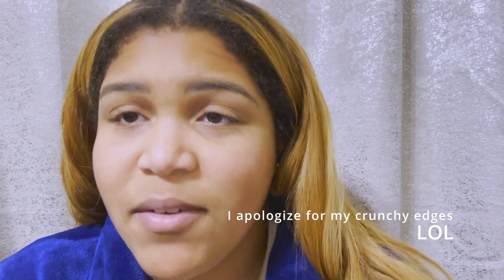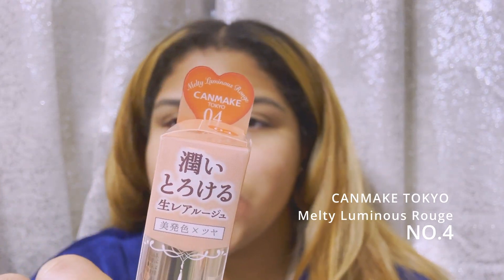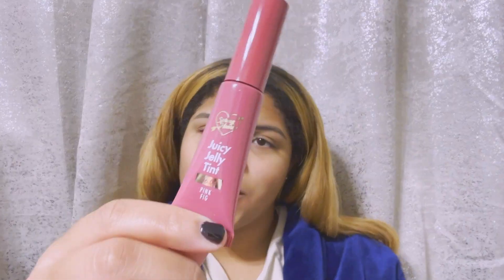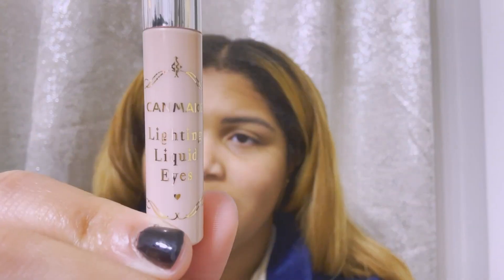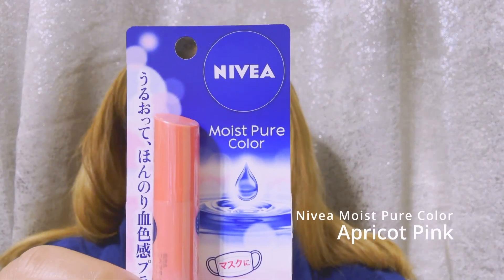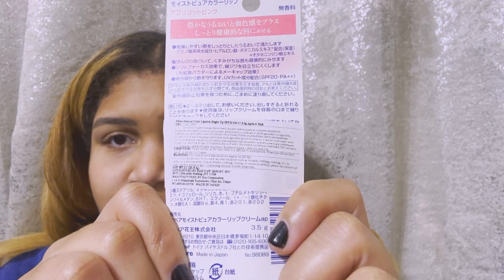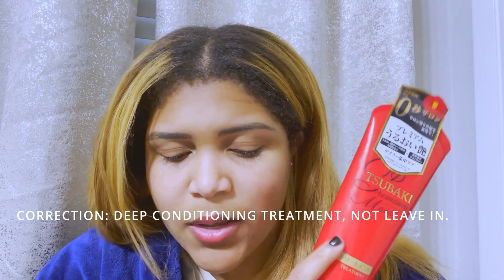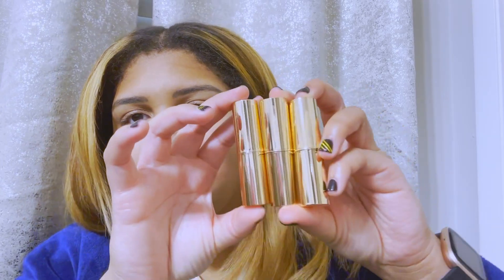BEST JAPANESE HAIR Products for WOMEN OF COLOR (WORKS ON 4C HAIR) & MAKEUP TRY ON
If you're looking for the best Japanese hair AND lip products for women of color, look no further! In this video, I'll be trying on 11 different Japanese products and showing you how they look on my skin. I'll also be giving my verdict on each one. So whether you're looking for a new lipstick or deep conditioning treatment, watch this video to see which Japanese products are the best for you!

I have a dark caramel complexion, the lighting is kind of weird in the video so I tried to color correct it. You may see it change throughout the video. Sorry about that!

This is my first makeup haul, so thank you for your patience and for being kind! I promise to learn and grow from any constructive criticism given :)

♥ MY EQUIPMENT ♥

Ring light:
Camera: Iphone 14
Editing Software: Davicini

If you made it this far in the description, answer this question!

What's your favorite product that you didn't think would work for you, but did?

💗My name is Hannah and I want to create a positive change in the world, give you tools to help you lead a healthier life, and experience life to the fullest.